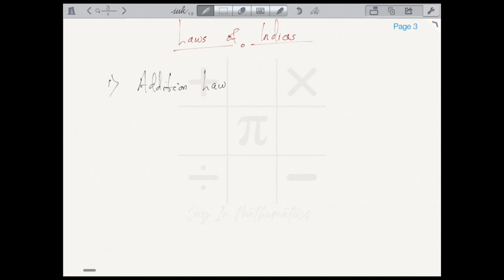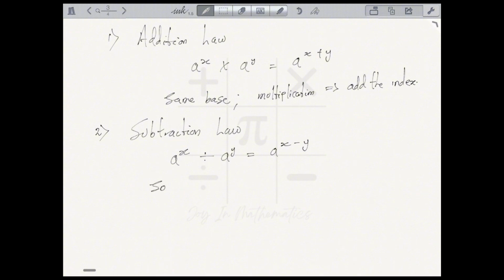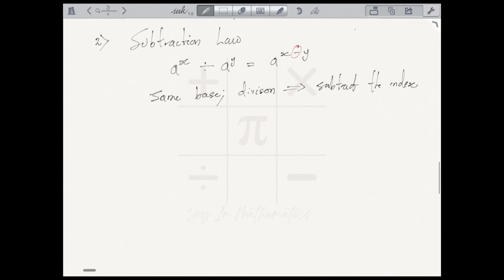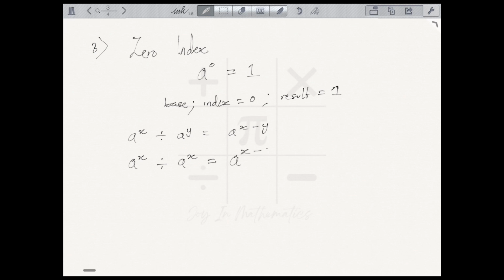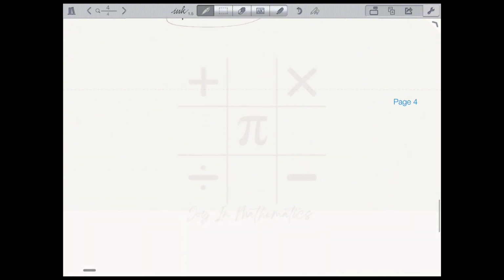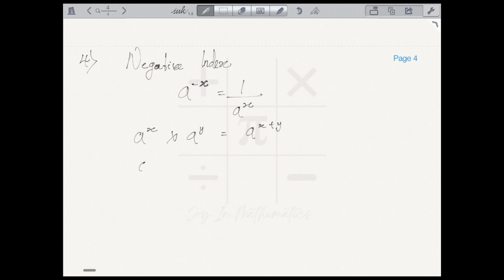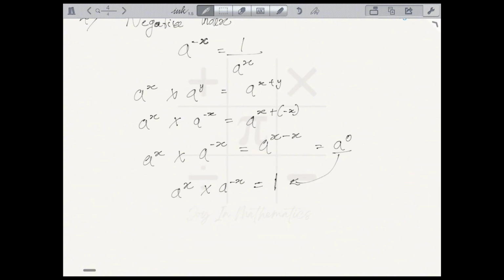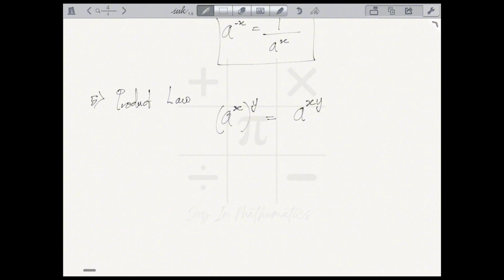2. Laws of Indices